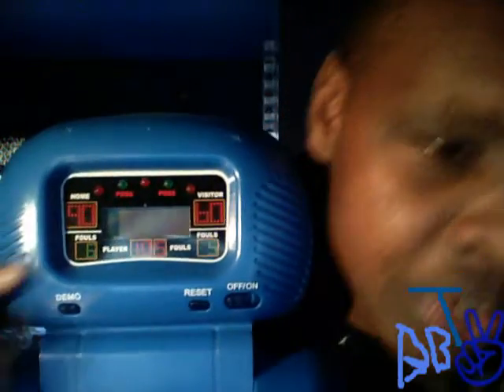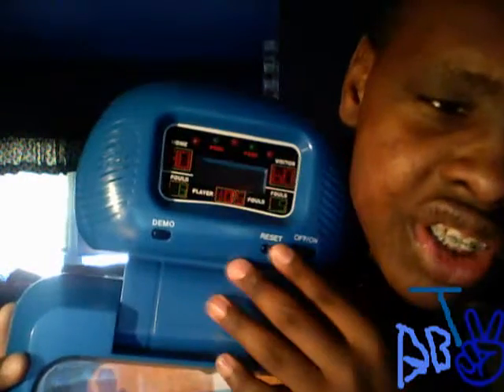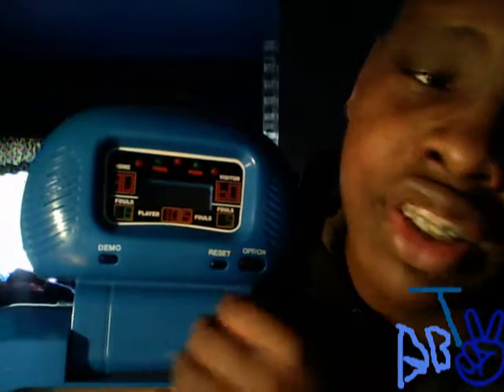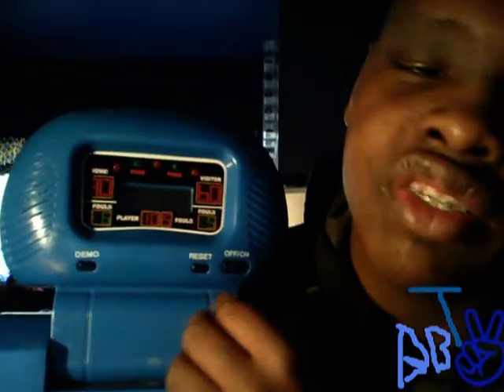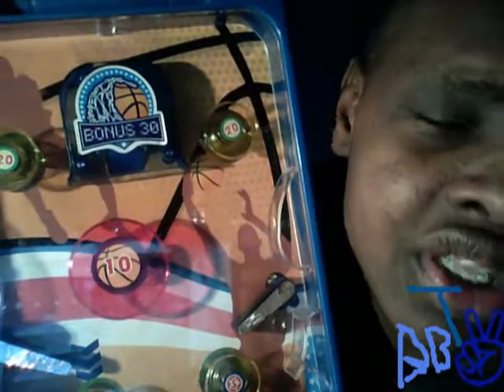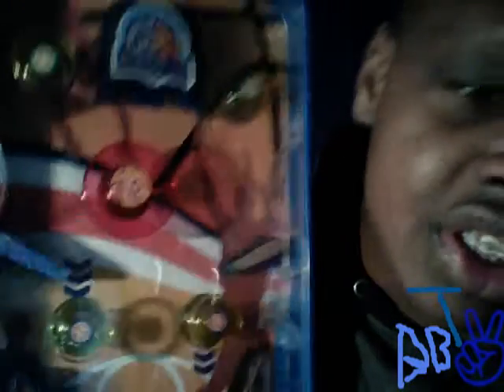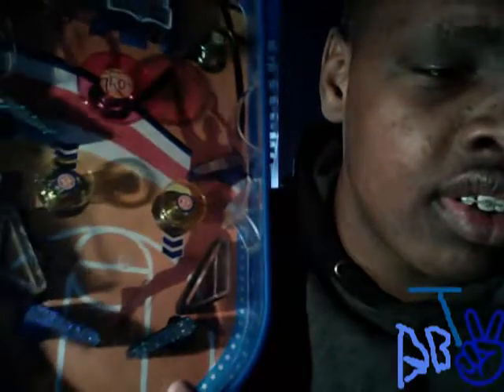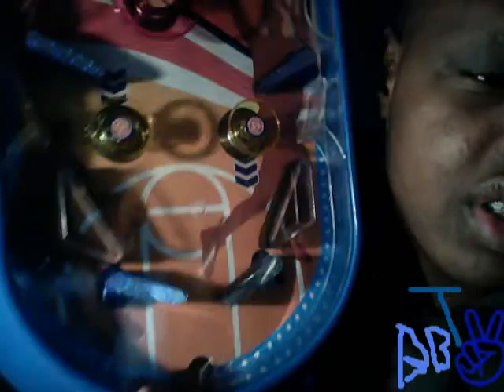Dollar General pinball machine review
A review on a pretty cool tabletop pinball machine from Dollar General